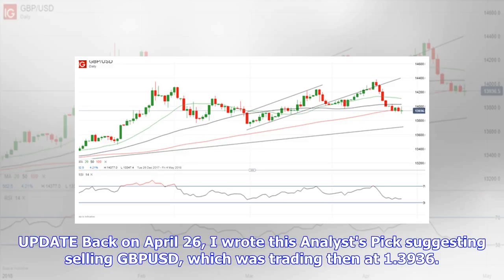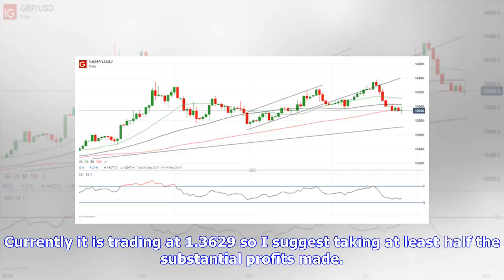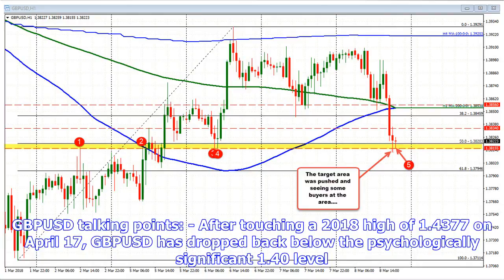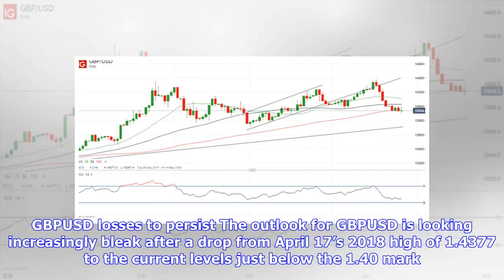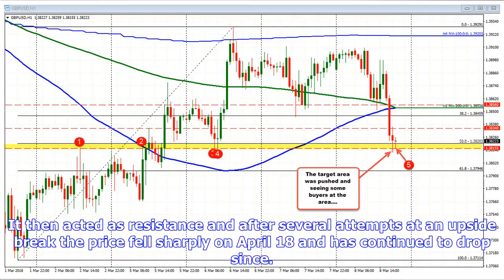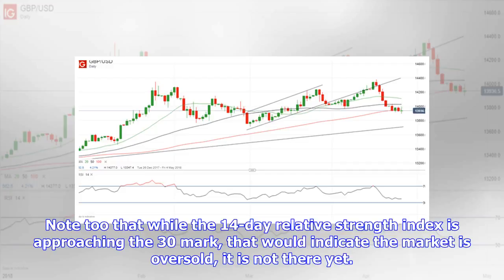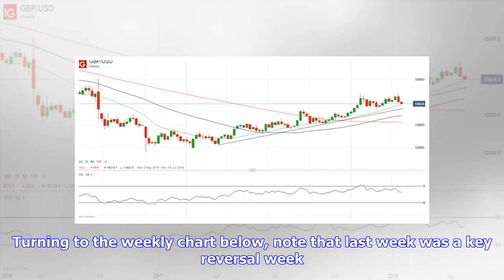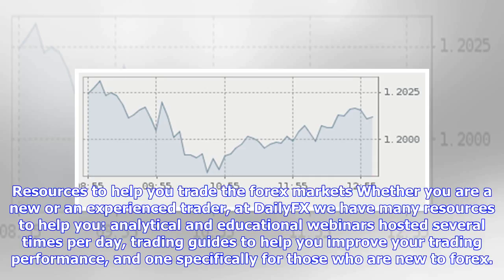Breaking News | UPDATE: Take Profits on GBPUSD Sell Recommendation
UPDATE Back on April 26, I wrote this Analyst's Pick suggesting selling GBPUSD, which was trading then at 1.3936. Since then, the pair has hit all my targets: 1.3764, 1.3717/12 and 1.3659. Currently it is trading at 1.3629 so I suggest taking at least half the substantial profits made. GBPUSD remains in a downtrend and the next downside target is the January 11 low at 1.3458. However, there is a bound to be a retracement at some stage so locking in a profit at these levels would be wise. GBPUSD ...